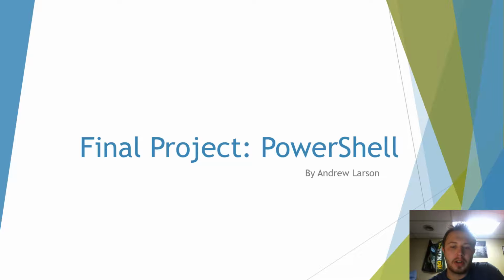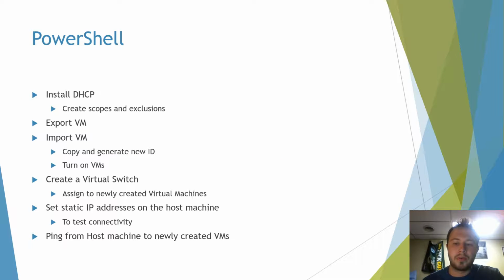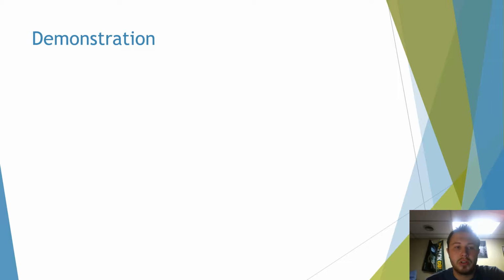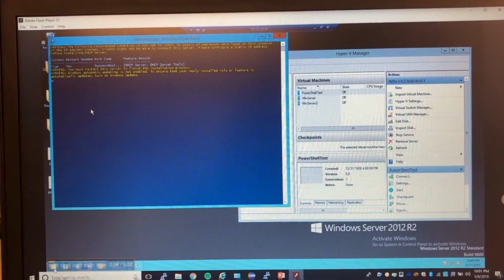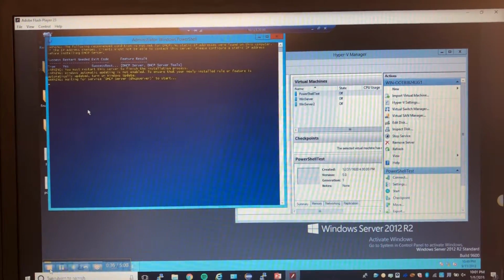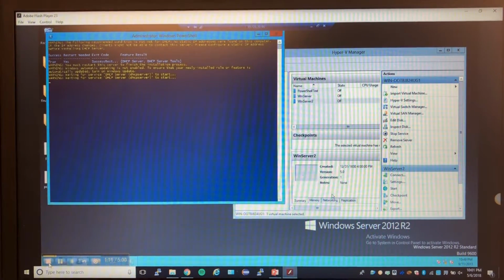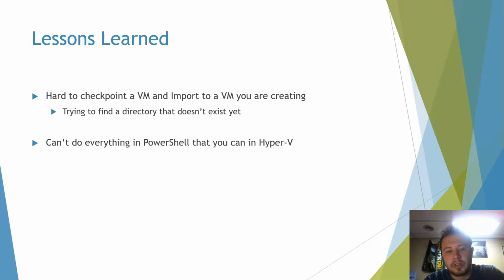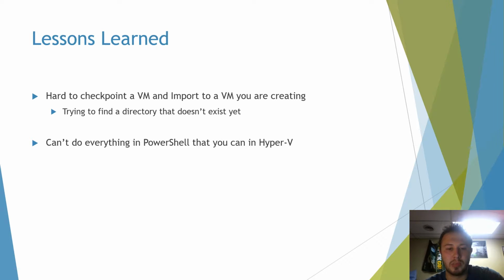Final Project: PowerShell